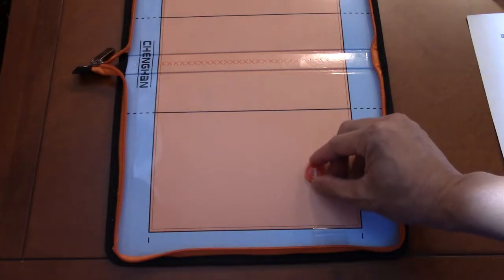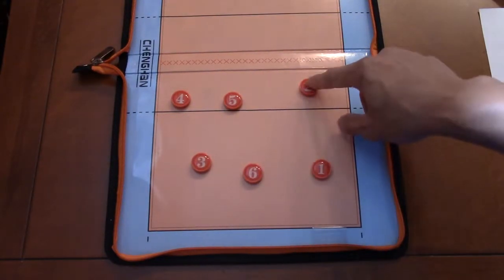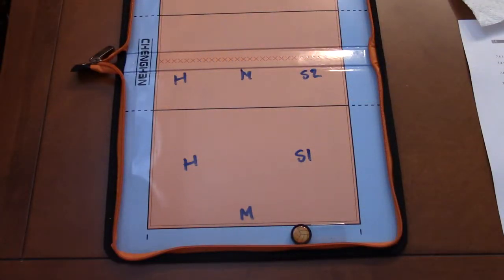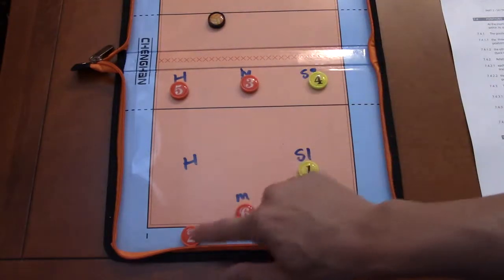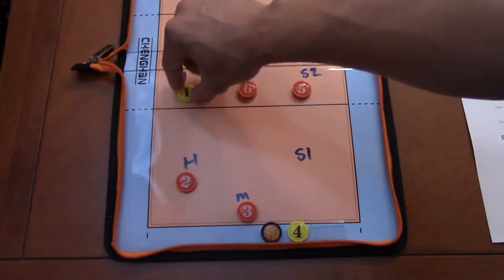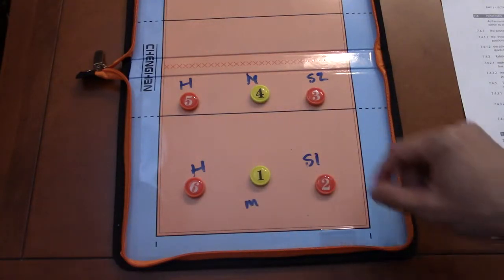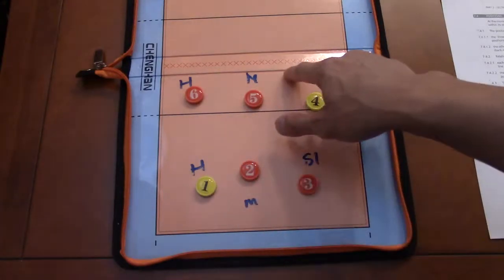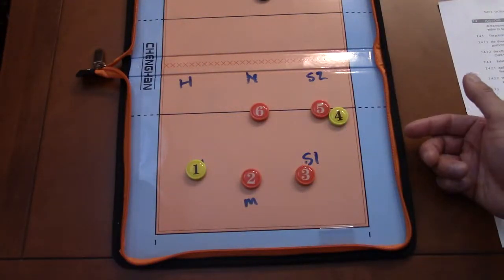Volleyball Rotation 6-2